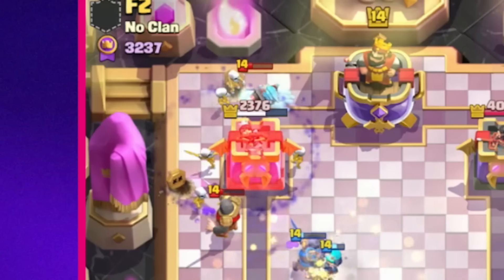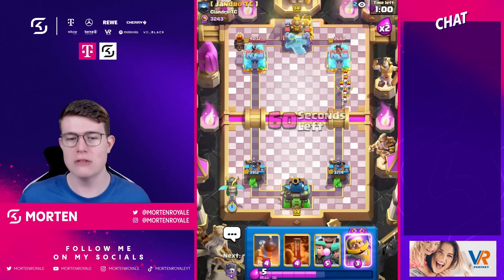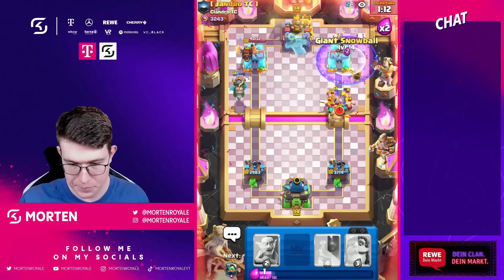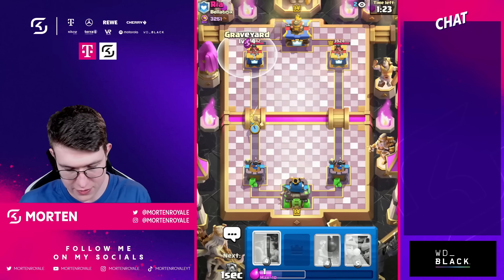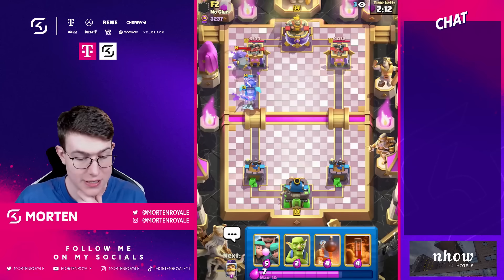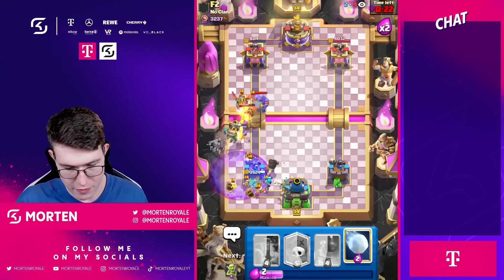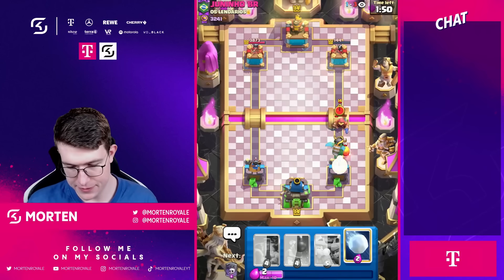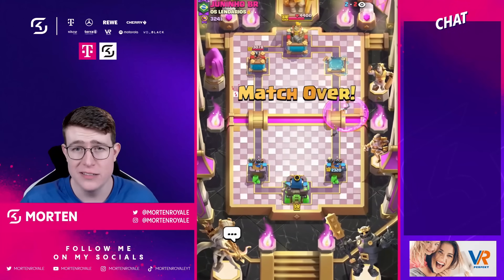Best Player in Clash Royale says: „This card is so broken 😅“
The best player in clash royale said this best clash royale card was broken & needed a nerf!